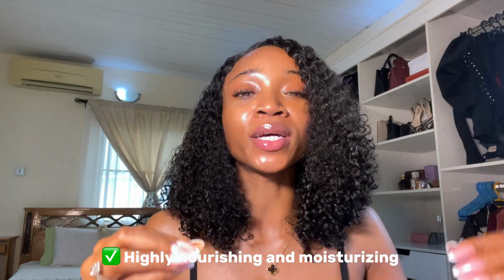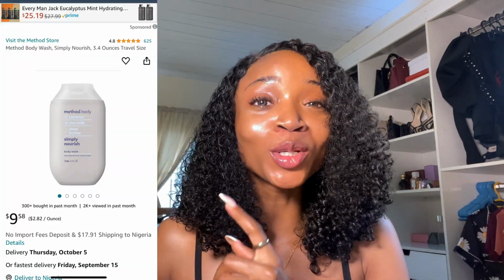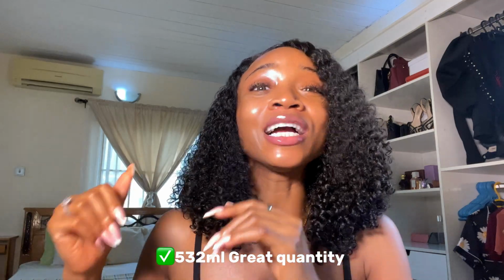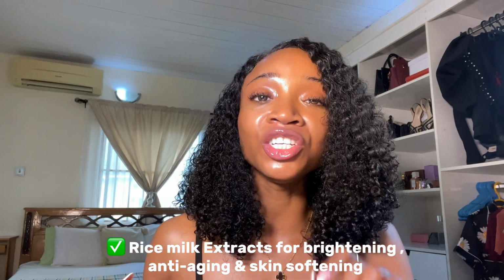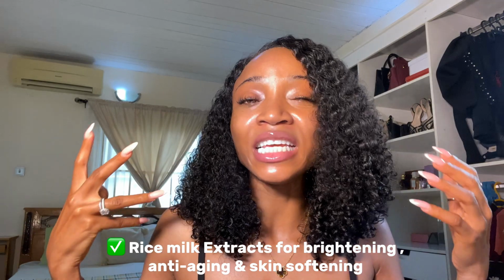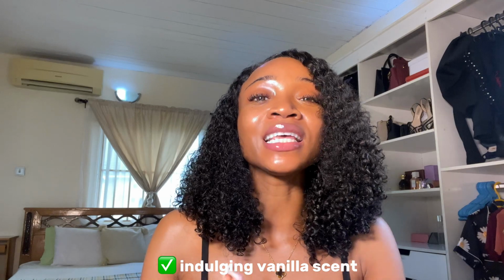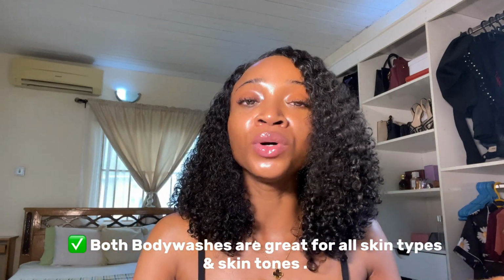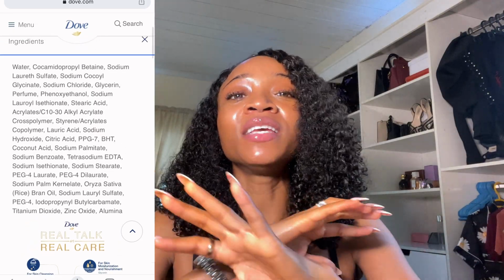3 Complexion Enhancing Bodywashes for you | Improve your Skin’s Radiance & Unlock Fresh Scents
Hello Guys , I hope you are having a good week ,  let's talk about trending bodywashes and their benefits.

Hair Details
Easie Pixie Curls X 5x5 Matching Closure

Time Stamps
Intro & Agenda : 0:00 - 0:45
My lovely hair 0:46 - 1:40
Method bodywash 1:41 - 3:37
Dove nourishing body wash 3:38 - 6:18
St Ives Body wash 6:19 - 10:07

Products Mentioned
Method bodywash
Dove nourishing bodywash
Dove Shea Butter Body wash
St Ives pink lemon & mandarin orange bodywash
St Ives Oatmilk & vanilla bodywash